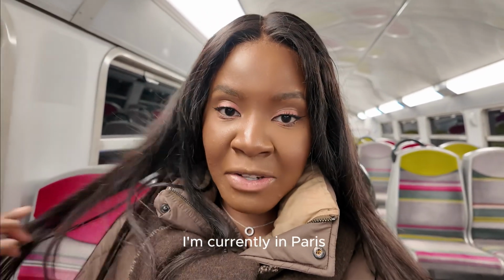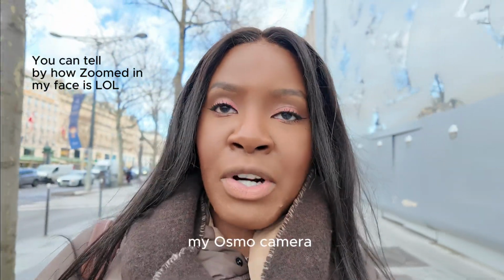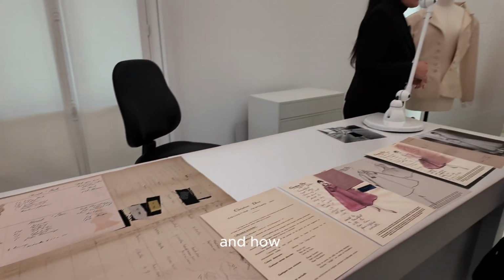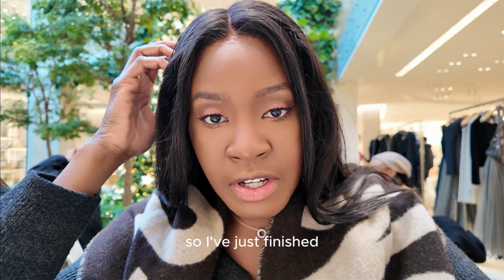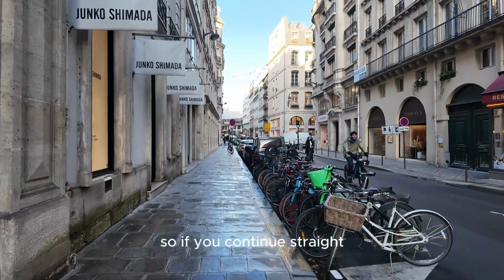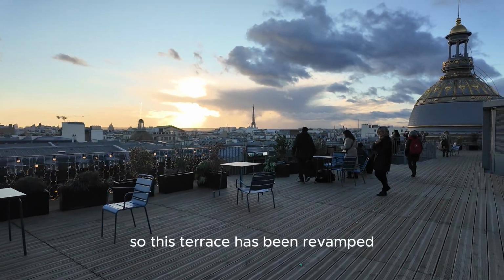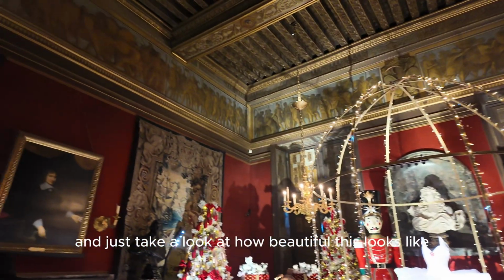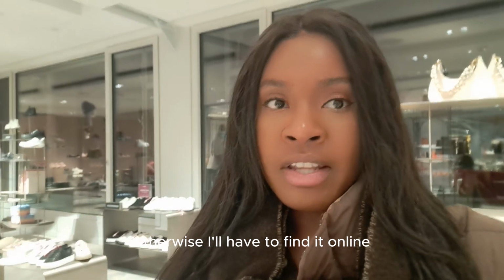Paris Mini Vlog: Dior Museum, Chic Café & Fairytale Castle | Solo Adventures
Hi guys, is it too late to say Happy New Year? Although we are already ending January, I wanted to share another vlog. This time I went home in Paris for the festive season back in December. I wanted to share with you some solo cultural adventures that you can do if you want to do something a bit different than visiting the usual landmarks. I went to the Dior museum and visited a castle in the suburbs of Paris. This should give you a different perspective of things to do in Paris although it is quite a short vlog.

Chapters:
00:00 Intro
00:16 Train to central Paris
01:07 Walking towards les Champs-Élysées
01:25 Stroll around les Champs-Élysées
02:48 Visiting the Dior museum
06:51 Patisserie & Cafe Dior
07:41 Stroll near Concorde / Rivoli & Madeleine
09:08 Les grands magasins (Printemps)
10:07 The best viewpoint of the Eiffel Tower
11:34 Christmas decoration in Galeries Lafayette
11:41 End of the day
11:55 - Visiting a fairytale castle in the suburbs of Paris
14:19 Back to central Paris & Shoes hunting
15:08 Leaving Paris to London (Eurostar)
15:23 Closing

I hope you enjoyed this vlog, next time I will post my vlog in London.

Ange